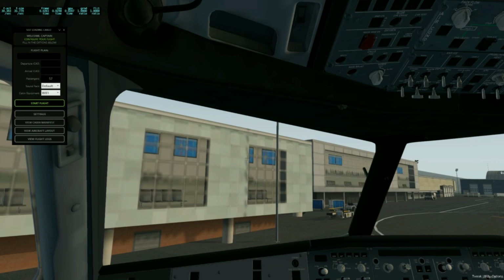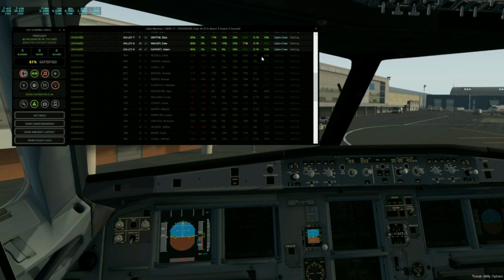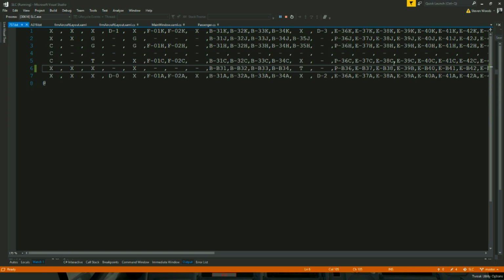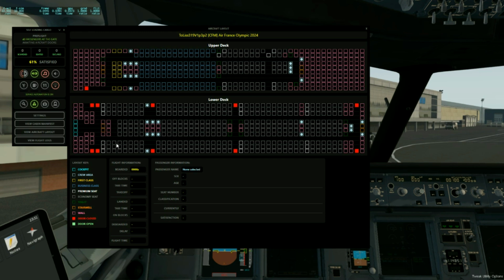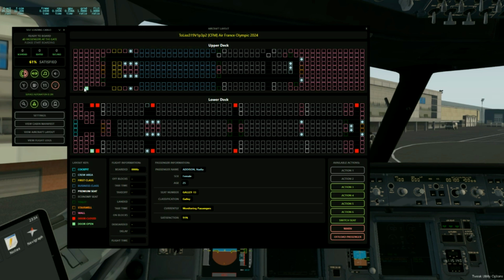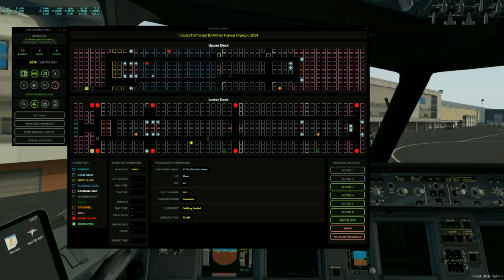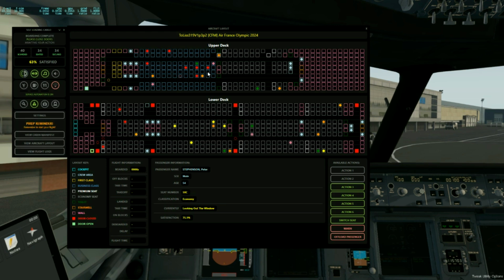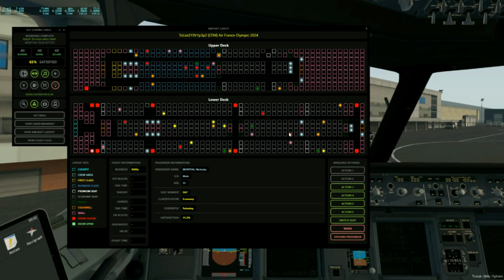Self-Loading Cargo v1.5 Development Preview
A preview of the upcoming version 1.5 of Self-Loading Cargo showing the real-time visual simulation of the aircraft cabin complete with crew and passengers moving around.

Pretty cool!